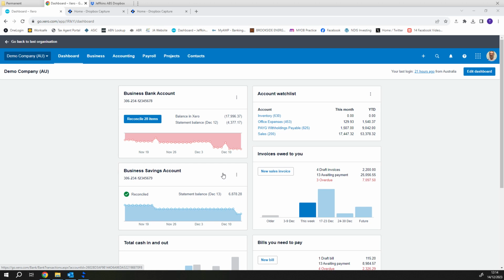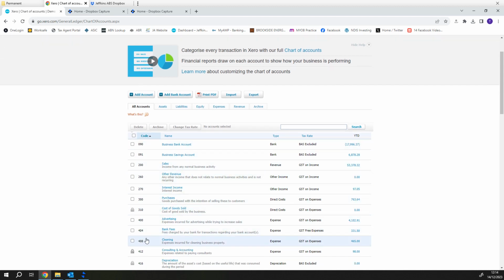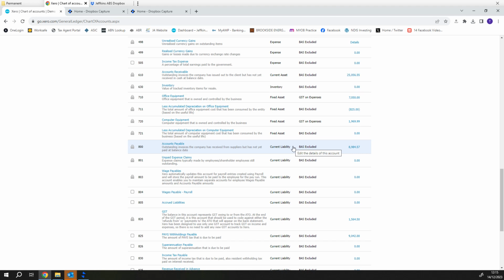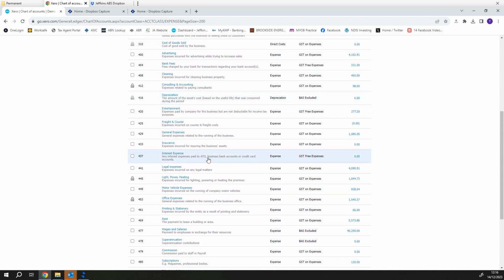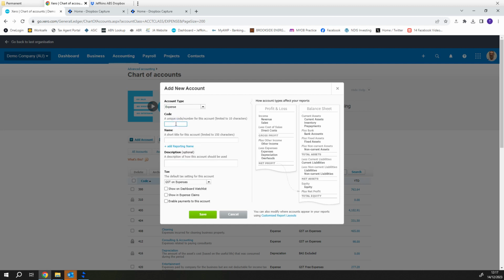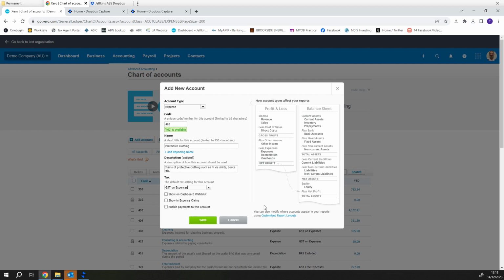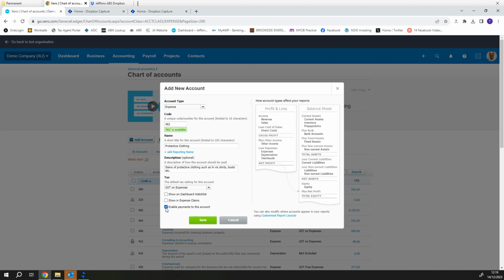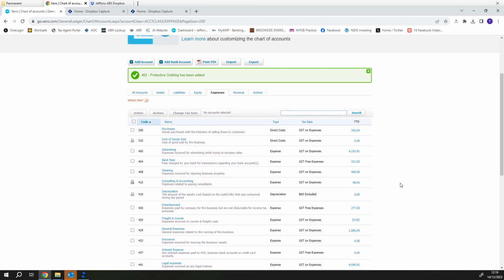How To Add An Account to Xero Chart of Accounts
Step by step of adding an account to the Xero chart of accounts